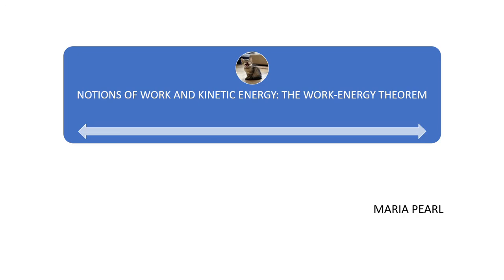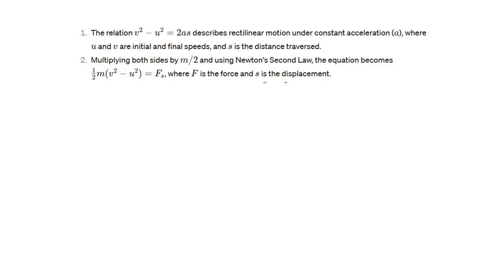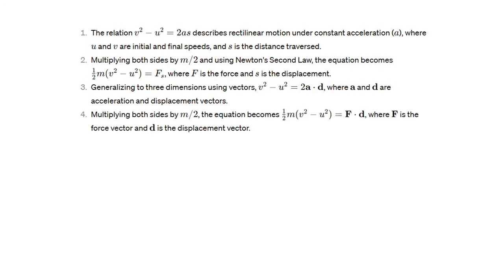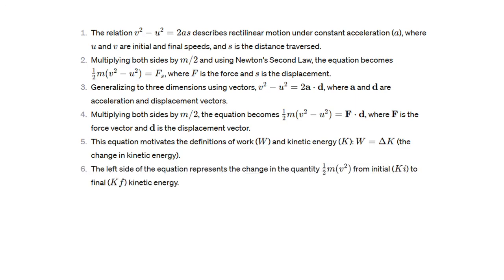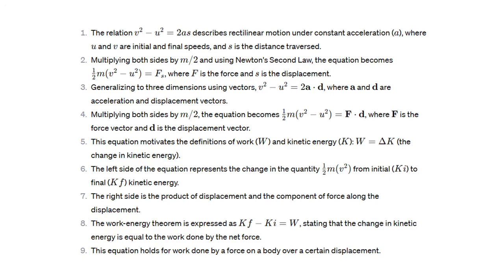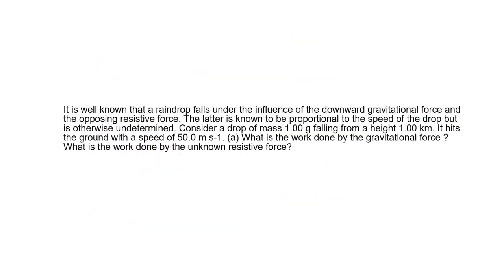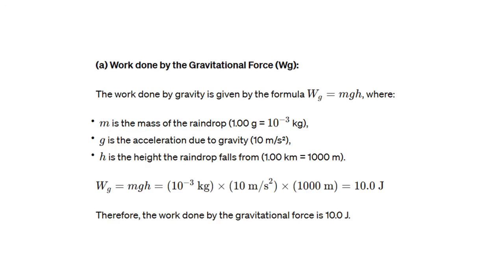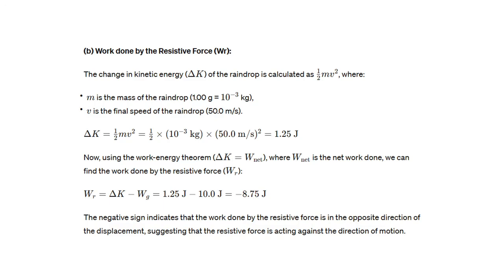NOTIONS OF WORK AND KINETIC ENERGY: THE WORK-ENERGY THEOREM